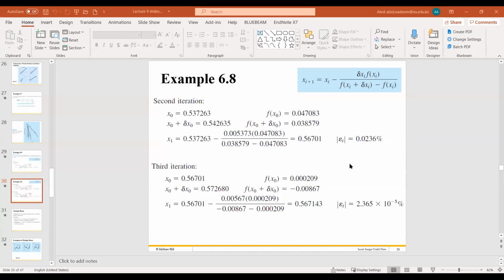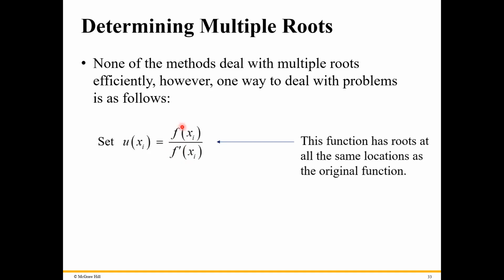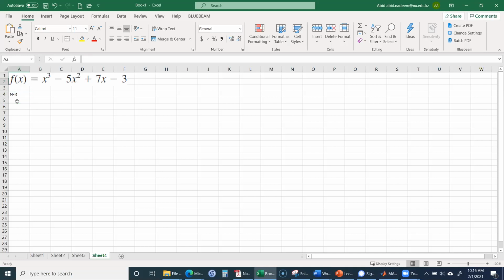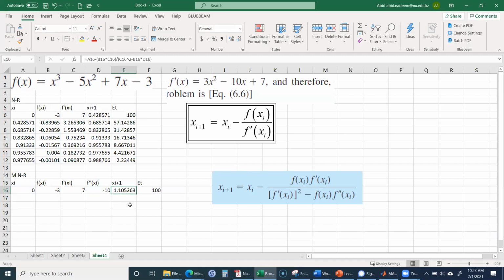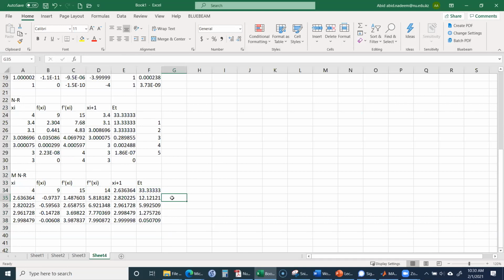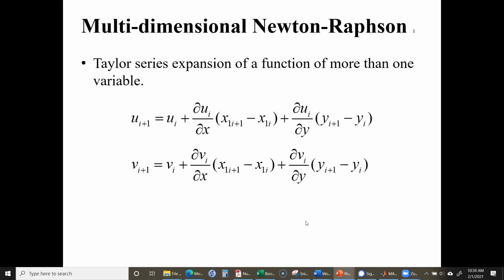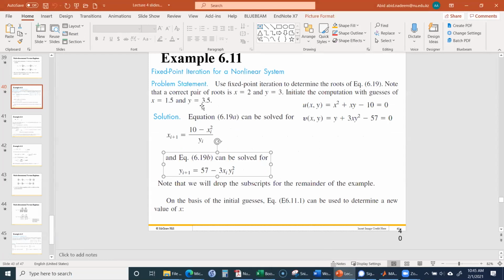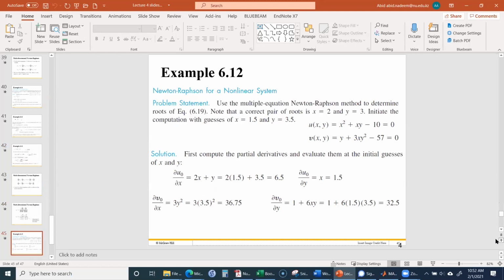Lecture 2021 02 01 Open Methods Part 4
Multiple Roots, Modified Newton-Raphson Method, Standard Newton-Raphson Method, Fixed point iteration for a nonlinear system of equations